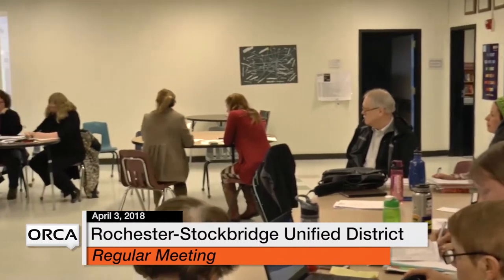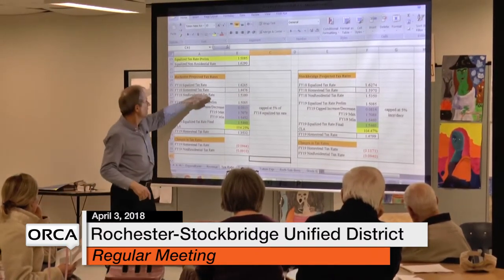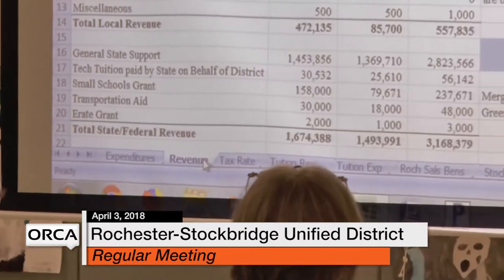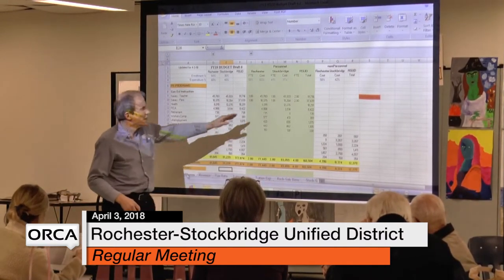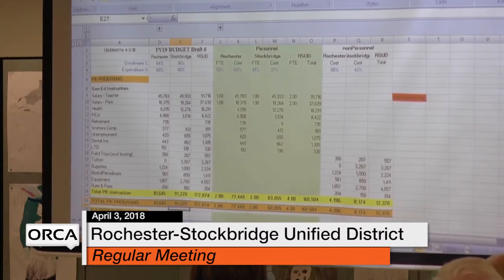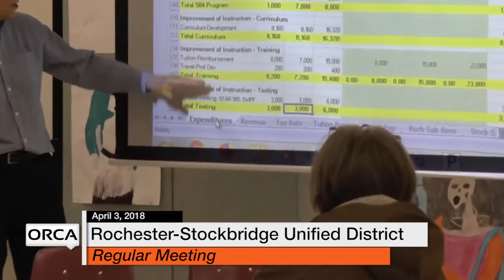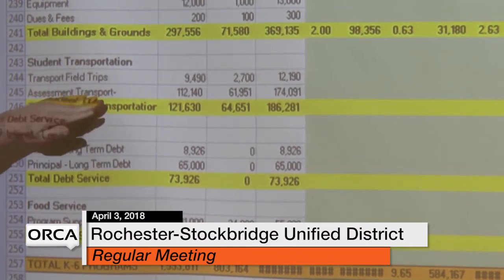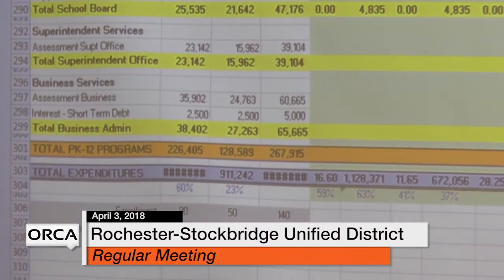Rochester-Stockbridge Unified District - April 3, 2018